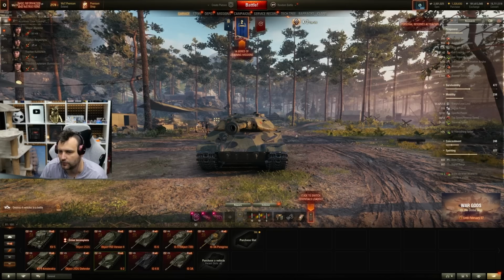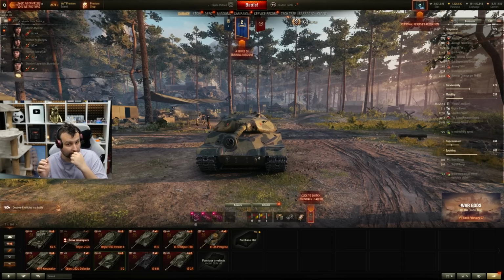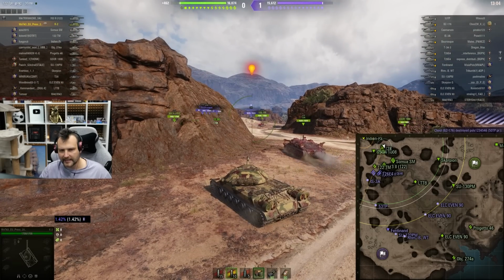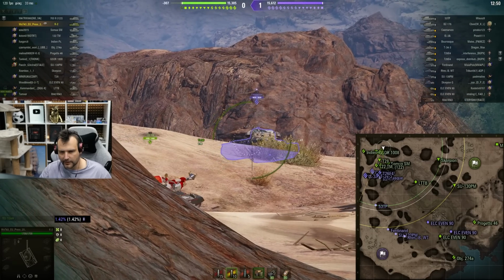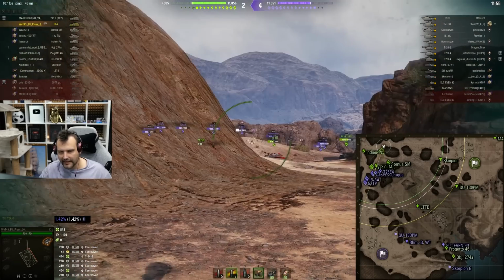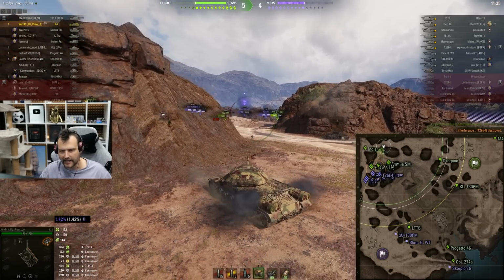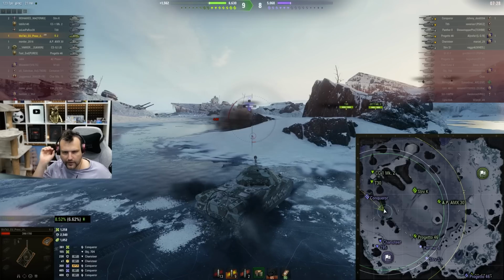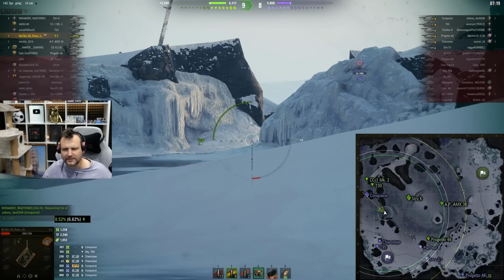Wargaming's NEW Gold Sink: K-2 Premium Tank Auction! | World of Tanks